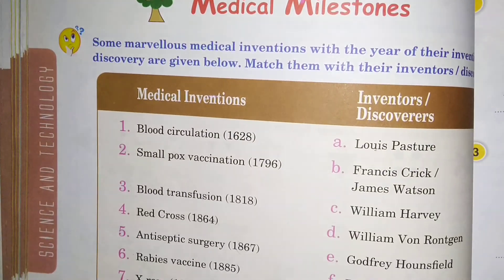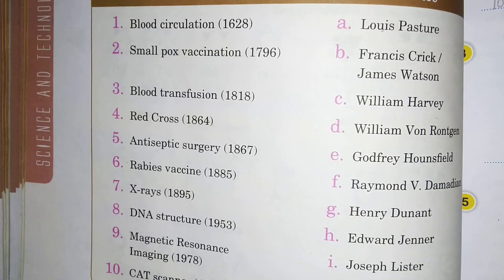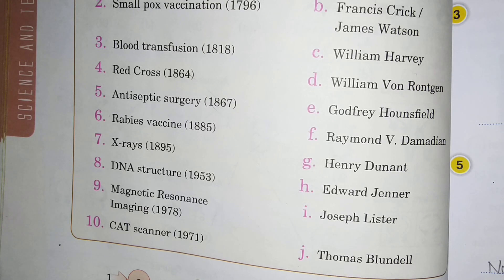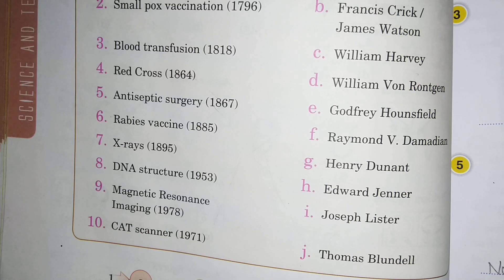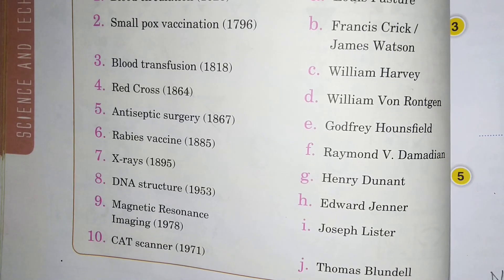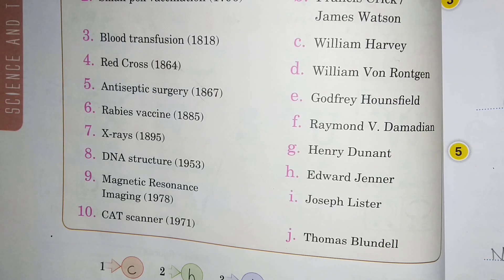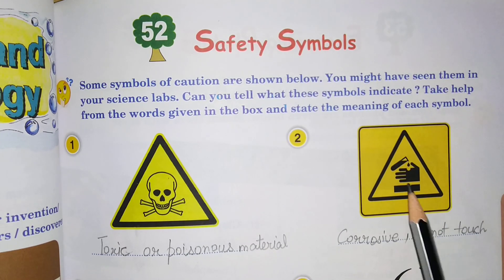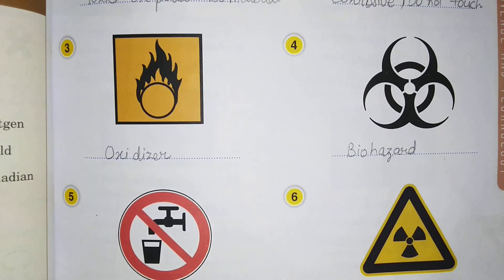7th,G.K., Ch-51 and Ch-52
The Wisdom tree 🌲